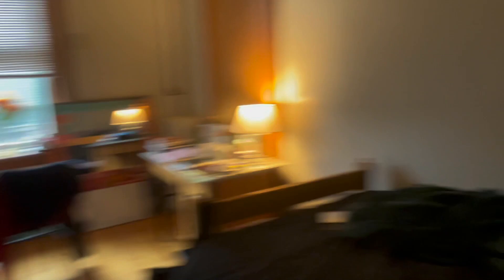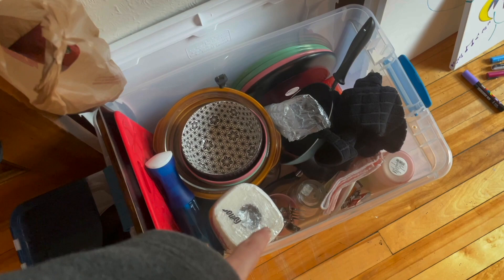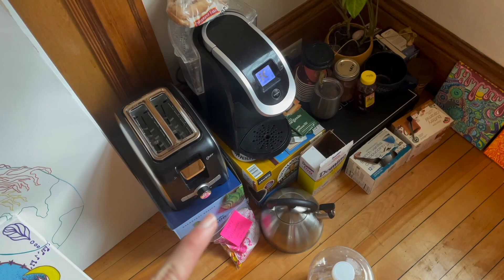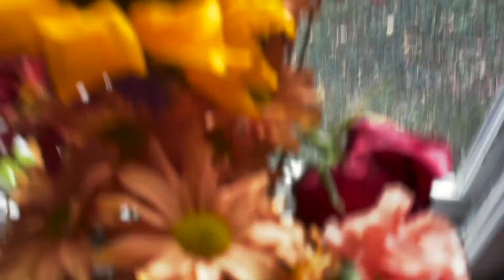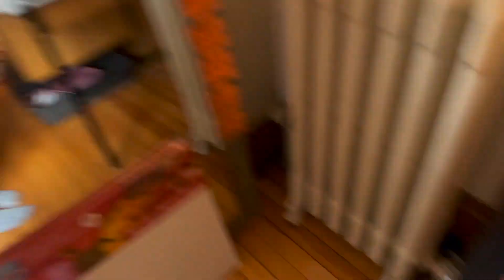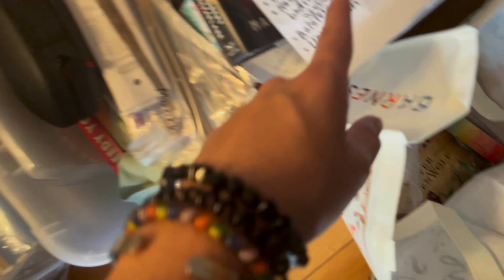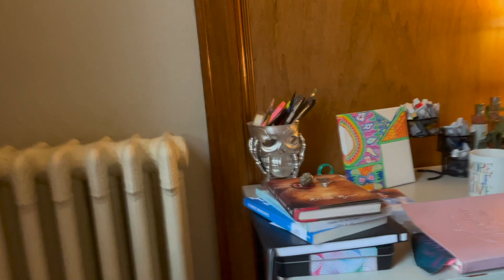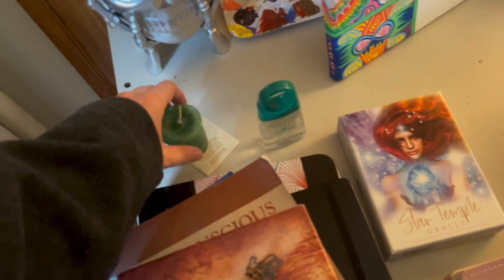Cedar College Room Tour | Fitchburg State University 2021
I was moved into a temporary room because of roommate issues. I made the best out of the situation and this is the room I stayed in for 6 weeks until it was resolved.